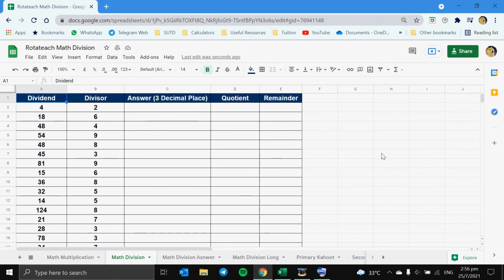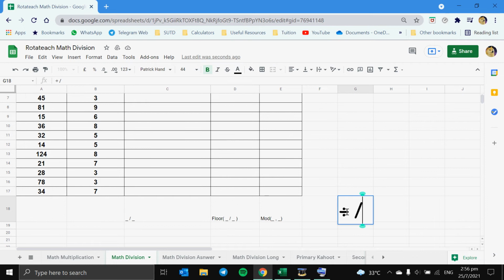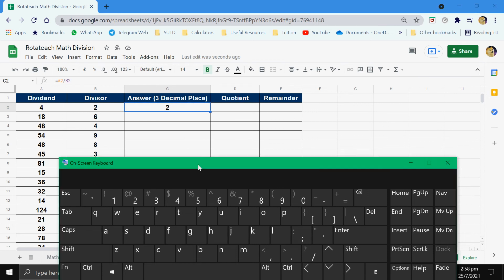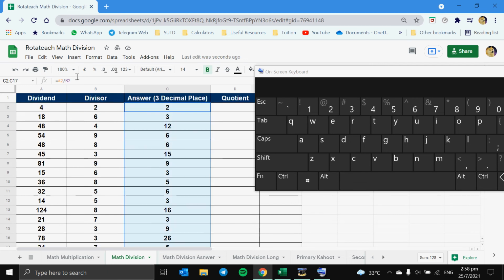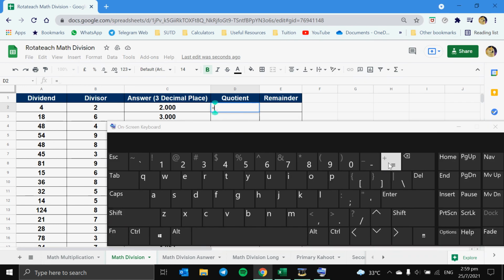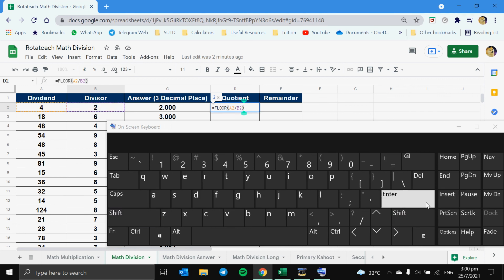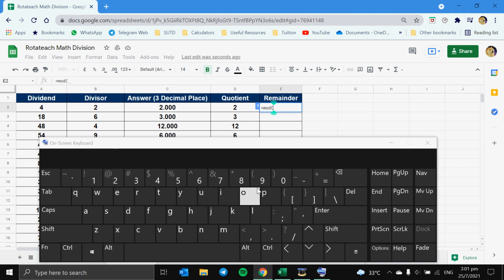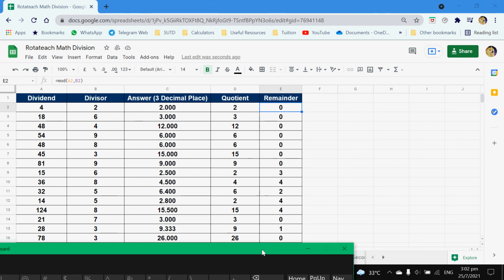Math - How To Use Excel (Part 2 of 2: Division)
This is Part 2 of a recap video for the Zoom Math lesson on 23 July 2021.
In this video, you will learn how to use Computer Programmes such as Google Spreadsheets and Microsoft Excel to perform Division (phép chia).

Summary:
Horizontal groups are called Rows.
Vertical groups are called Columns.
Formulas always start with an equals sign =
Computer Programmes use the backslash / as the division symbol.
Left-click the small square at the bottom right corner of the cell and drag downwards to copy the formula to cells below.

Multiplication (phép nhân) is taught in the previous video (Part 1 of 2).